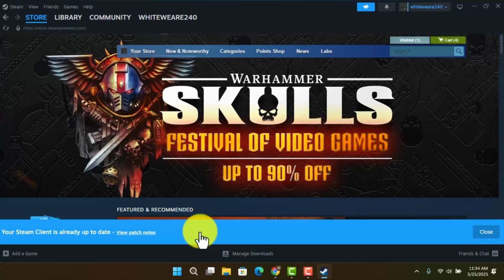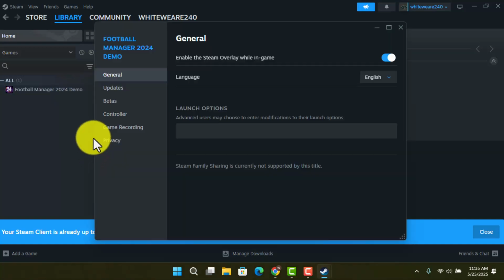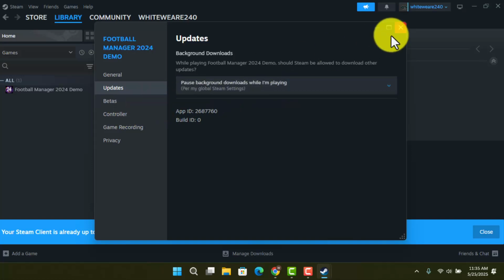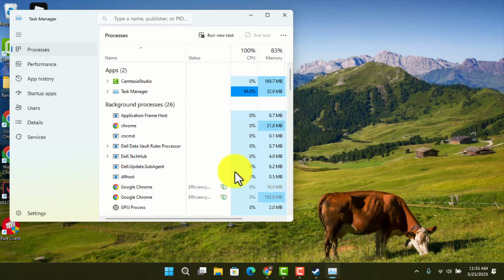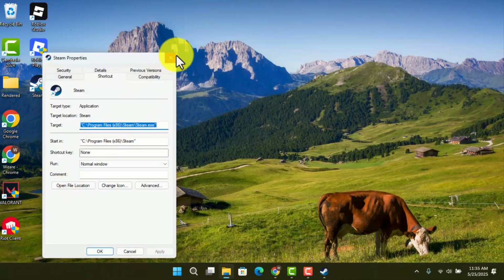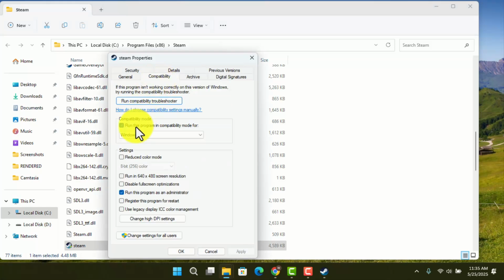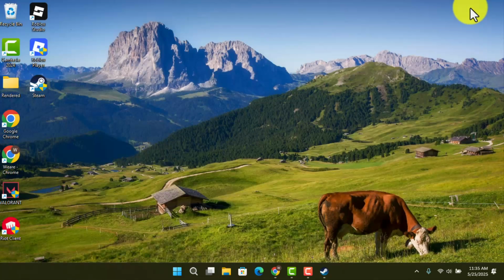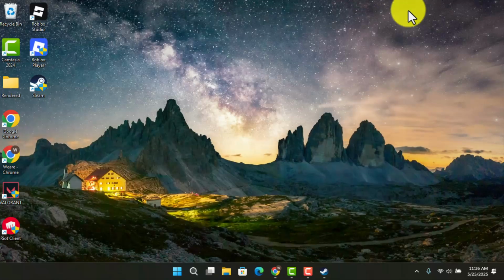How To Fix Steam Games Have No Sound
If your Steam games have no sound, this video offers a clear step-by-step guide to help you troubleshoot and resolve the issue. Audio problems in games can be frustrating, especially when everything else appears to work correctly. Fortunately, the solution is often related to software settings, compatibility, or outdated files, and this tutorial walks through the most common and effective fixes.

Start by checking for updates to the Steam client itself. Open Steam, go to the top-left menu, and click on 'Check for Steam Client Updates.' If an update is available, install it—sometimes audio issues are linked to outdated client versions. Next, head to the Library tab, locate the game that’s missing sound, right-click on it, and go to 'Properties.' In the 'Updates' section, ensure the game is fully up to date. Download any pending updates, as they may include bug fixes that restore in-game audio.

If updates don’t solve the problem, close Steam completely by right-clicking the taskbar, selecting Task Manager, and using 'End Task' on the Steam process. Then, right-click on your Steam shortcut or executable file and choose 'Open file location.' In the folder, right-click Steam.exe, go to 'Properties,' then the 'Compatibility' tab. Enable 'Run this program in compatibility mode' and also check 'Run this program as an administrator.' Apply the changes and restart Steam. This can fix issues where permissions or operating system compatibility are blocking sound.

As a last resort, if none of the above steps work, consider uninstalling and reinstalling Steam. Open the Control Panel, go to 'Uninstall a program,' find Steam in the list, and select 'Uninstall.' Restart your PC, then reinstall Steam from the official

Timestamps:
0:00 Introduction
0:10 Check for Steam client update
0:25 Update specific game
0:48 End Steam via Task Manager
1:04 Change compatibility and admin settings
1:26 Uninstall and reinstall Steam
1:42 Conclusion